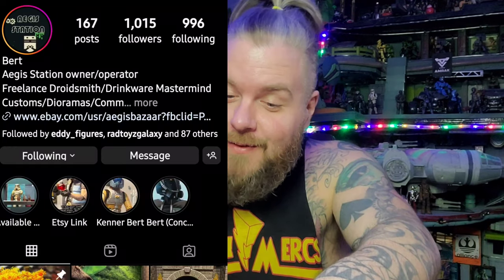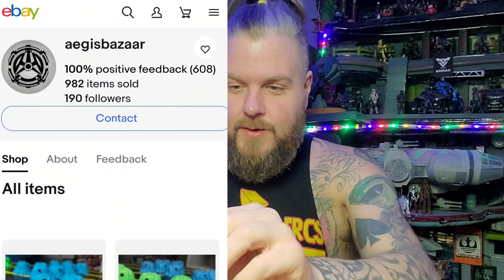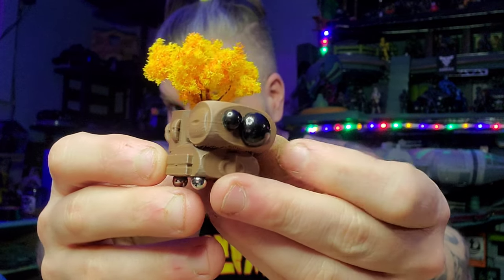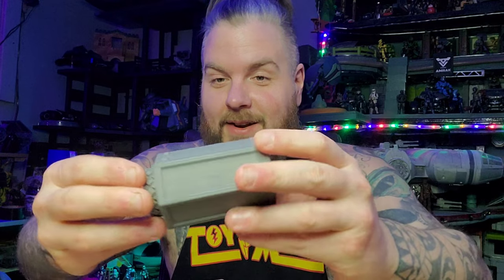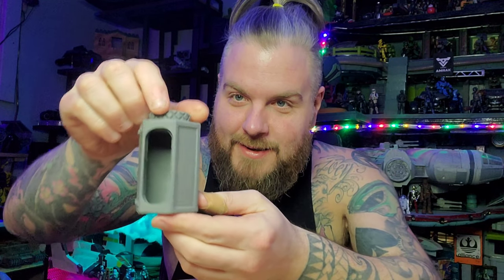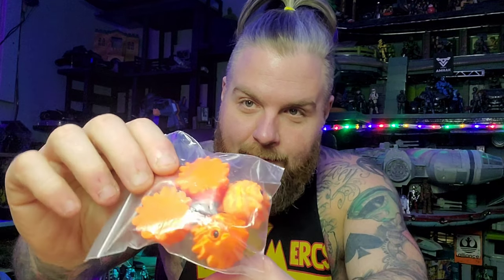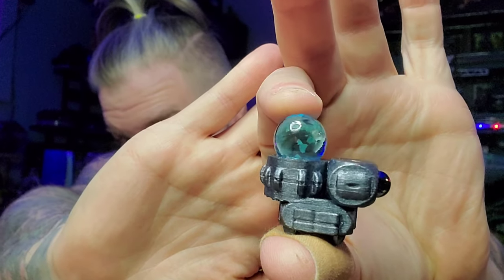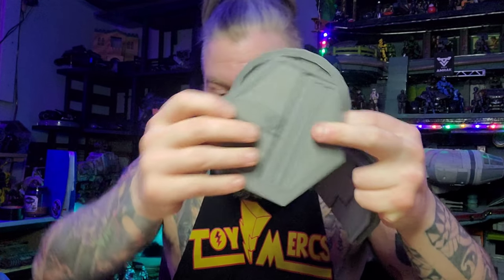THE OOZEPLASMS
Mail Call Unboxing some awesome pieces from Aegis Station
make sure ro find him

Aegis Ebay

Aegis Instagram

Walls in the background made by
Toy Artist @TimboToys

🔥DUBBZ
Link up👇

CAPCUT for all the other music. That is where I edit my videos. Definitely suggest as an editor.

@_Z_I_L_L_A_H on IG

LETS BE FREAKING VIKINGS